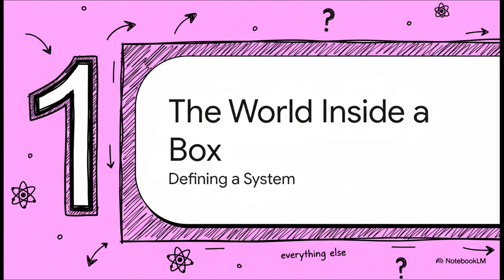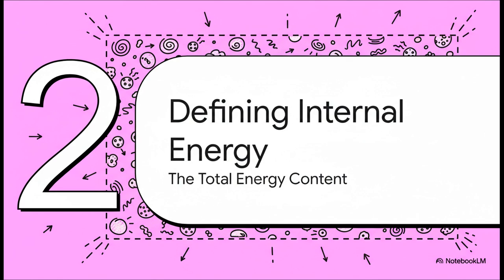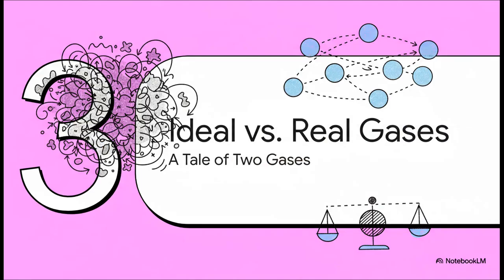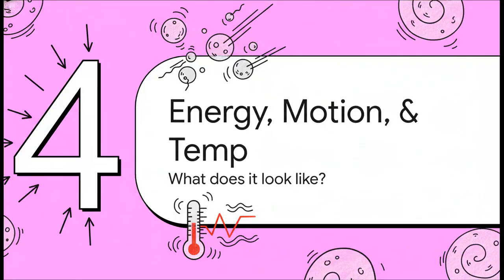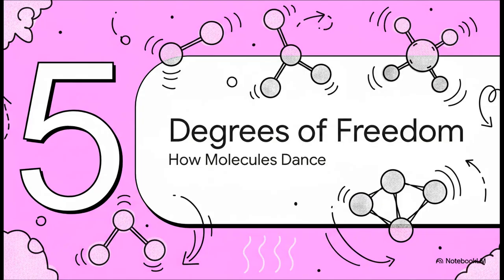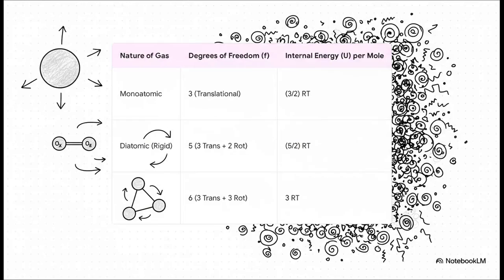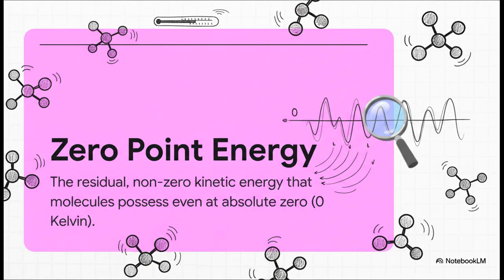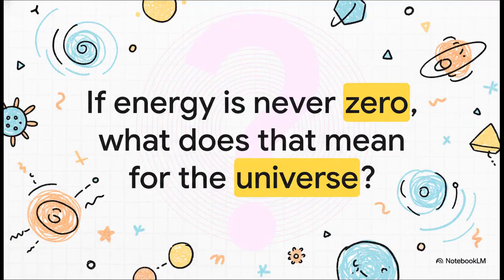Part 2 : Unlocking Internal Energy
Ever wonder what’s actually happening inside a simple box of air? In this video, we dive deep into the concept of Internal Energy (U), the hidden power packed into every bit of matter.

We’ll explore:

Defining a System: Why scientists draw boundaries to study the universe.

The Components of U: Breaking down the sum of kinetic and potential energy.

Ideal vs. Real Gases: How simplifying molecular interactions helps us understand thermodynamics.

Degrees of Freedom: The unique ways molecules "dance"—through translation, rotation, and vibration.

The Paradox of Zero: Why molecular motion never truly stops, even at absolute zero (0 Kelvin), thanks to Zero Point Energy.

Whether you're studying for a physics exam or just curious about the fundamental hum of the universe, this video breaks down complex thermodynamics into digestible, visual concepts.

Advanced Topics

Educational

Would you like me to create a short quiz based on the video content to help test your understanding?